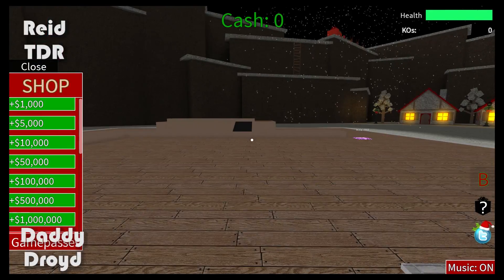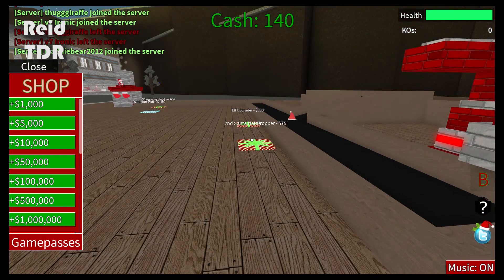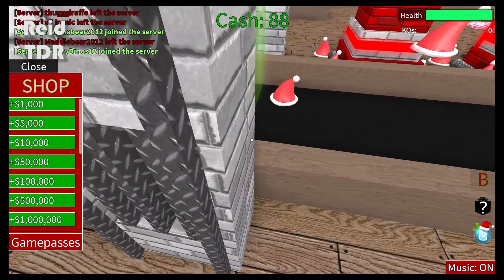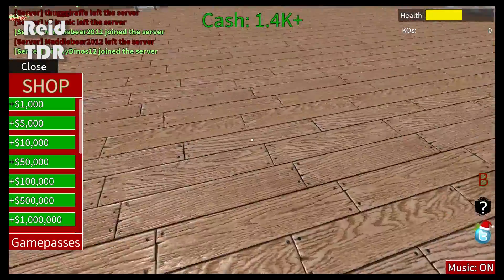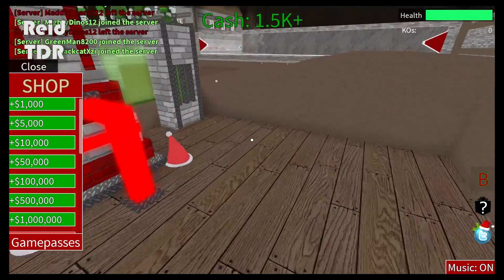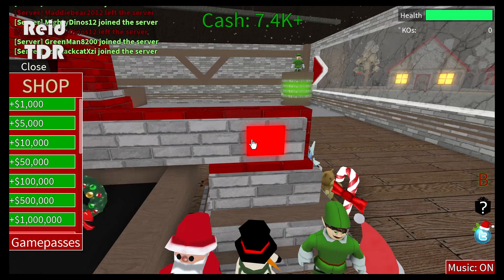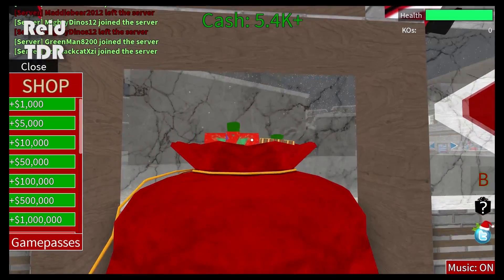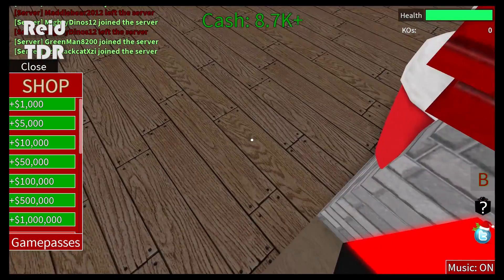ROBLOX / CHRISTMAS TYCOON 1: IT BEGINS! / Reid TDR for Kids, Dad and Son, no bad words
In this episode of ROBLOX MiniGames, Reid TDR "The Diamond Robot" and Daddy Droyd start to play Christmas Tycoon!  They begin building their Christmas Factory and are trolled by an elf who deserves some coal this year!

Roblox videos for children with no bad words!  Kid gaming!

This is a kid friendly Roblox Lets Play video with no bad words (and no swearing) for kids by kids -- curated by dad.  Father and son play Roblox together.  We hope you enjoy our fun Roblox videos for children on Xbox One.  Special thanks to stampylonghead (stampy), iballisticsquid (squidy), sqaishey quack, EthanGamerTV, and Dan TDM // TheDiamondMinecart for the consistent inspiration.